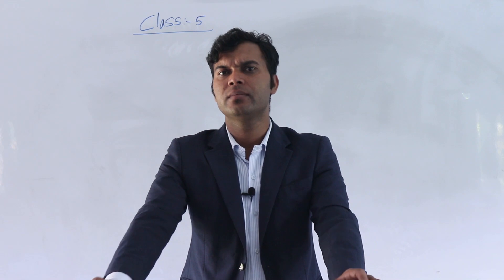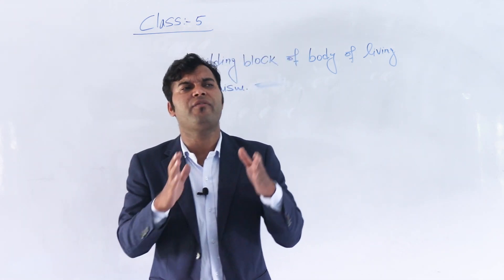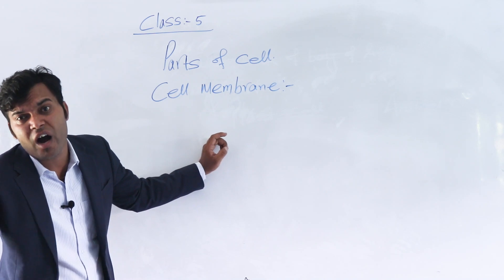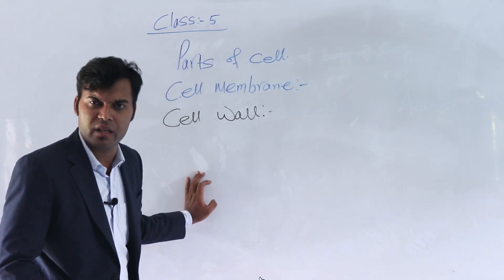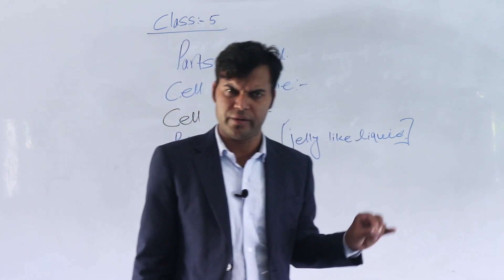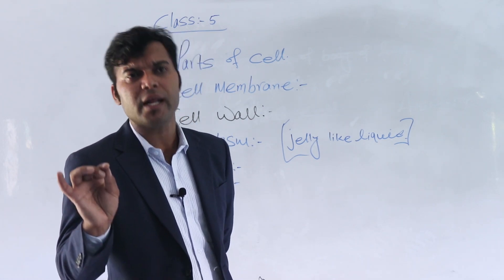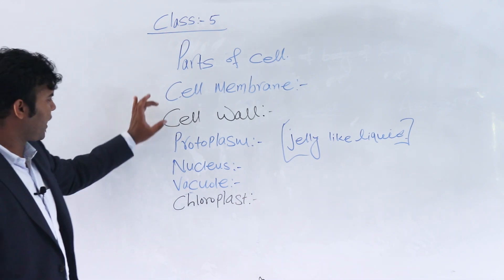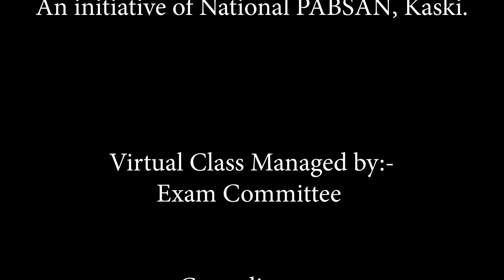Class 5 Science, Part 3, Animal and Plant Cell